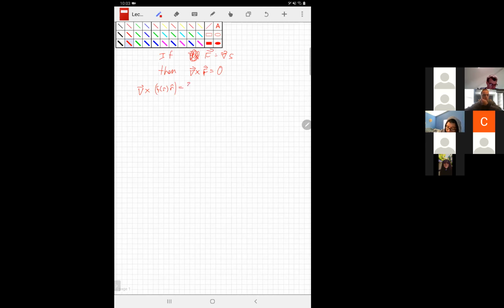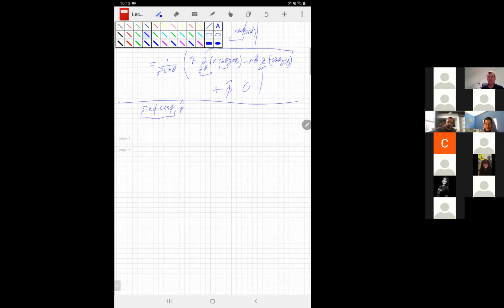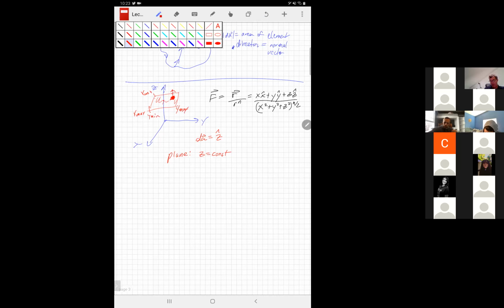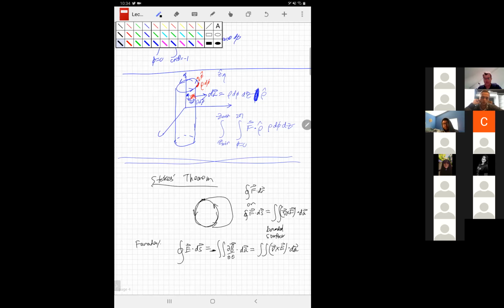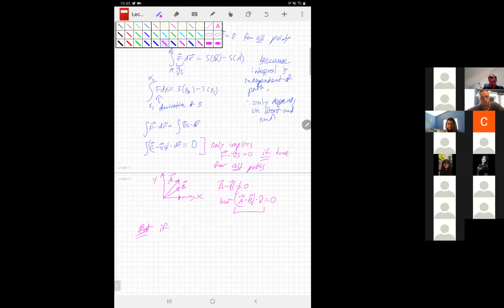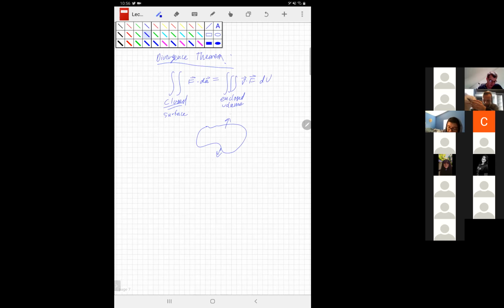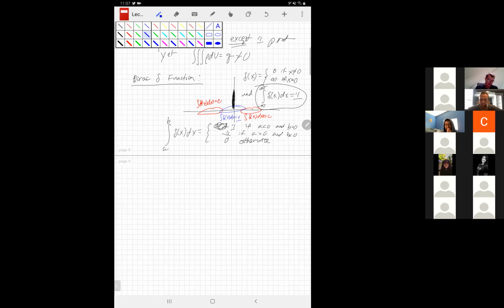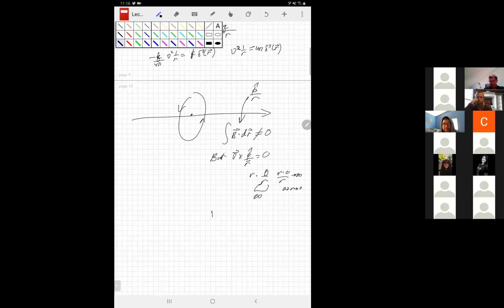PHY 3600, lecture 13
We went over line and surface integrals today.